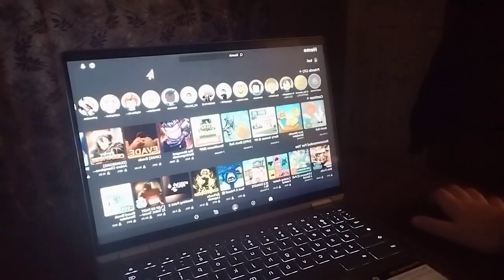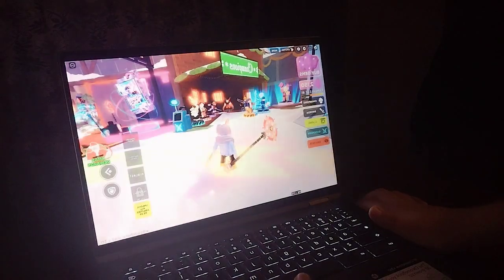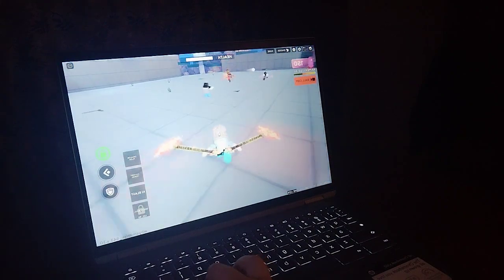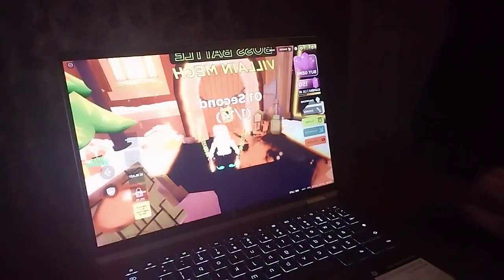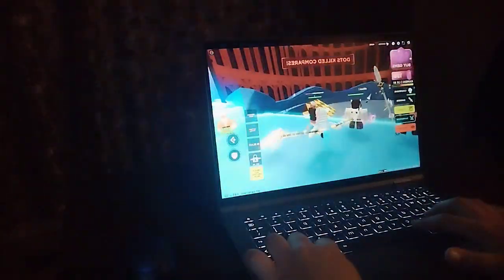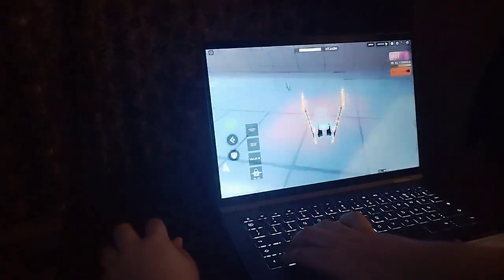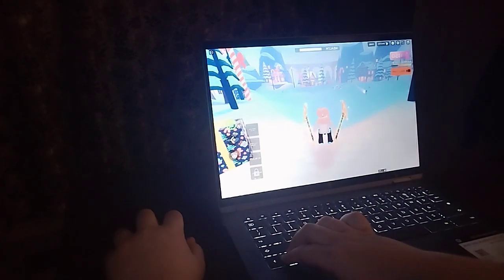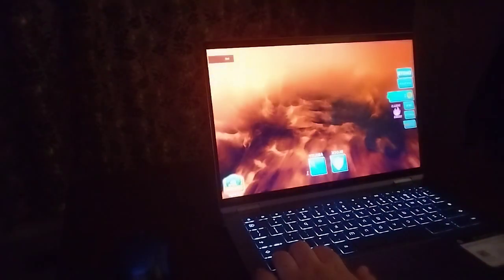ball plays death ball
ball playing death ball